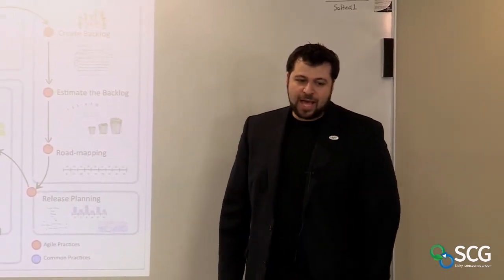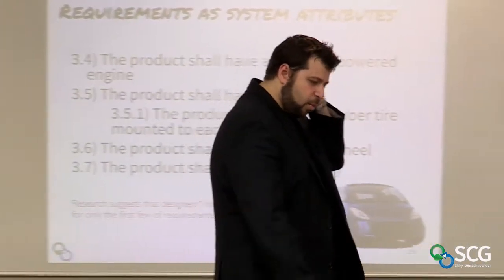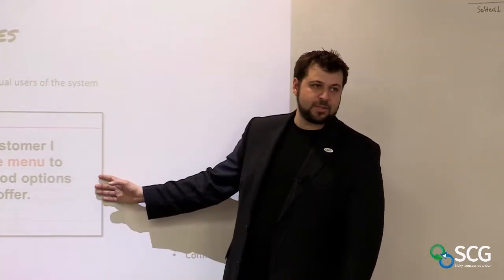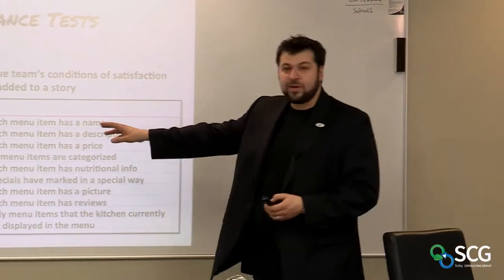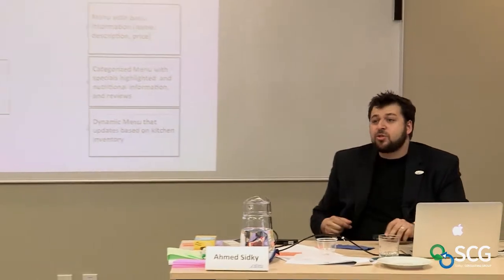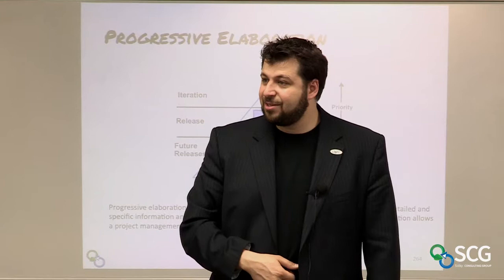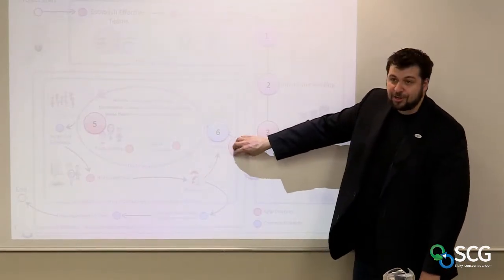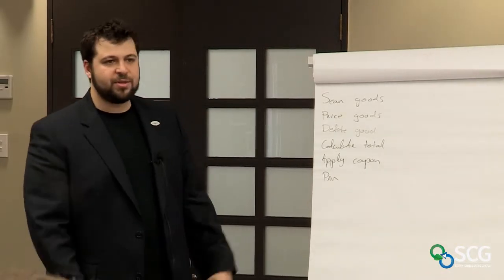#15: Answering, What, When and How Much using Agile Planning